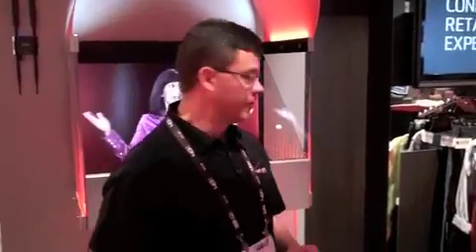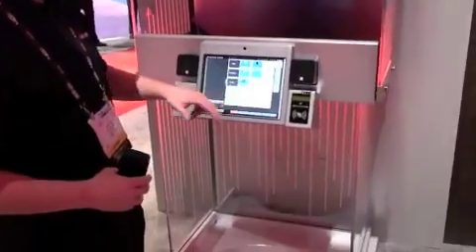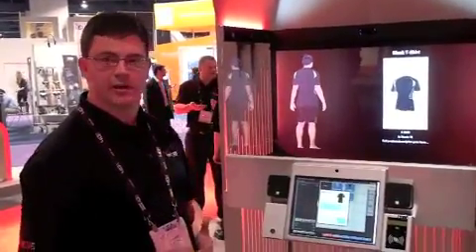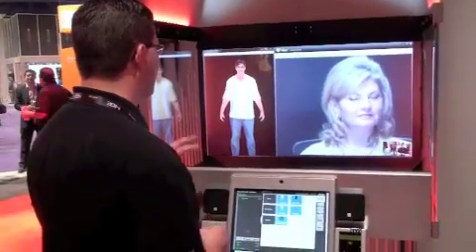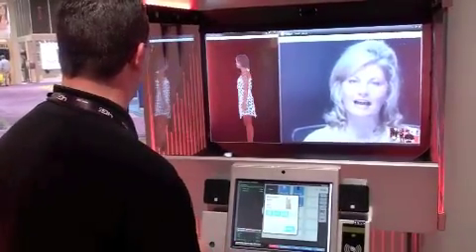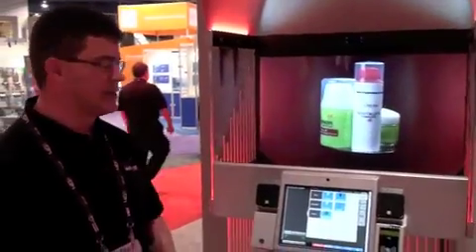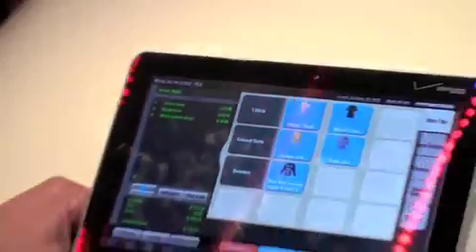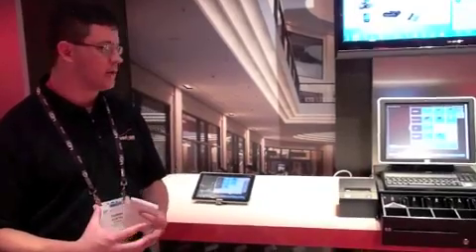Verizon Advanced Avatar 3D Retail CES2012 with VisionMAX Software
Verizon CES 2012 booth in Las Vegas.  Verizon partnered with VisionMAX, Alcatel Lucent, TelepresenceTech and TC2 to provide an advanced "Retail of the Future" showcase including 3D interactive Kiosk with Video Client Chat over 4G LTE, Mobile Shopper, HP Browser-Based SaaS Point of Sale (POS), and tablet based mobile POS.